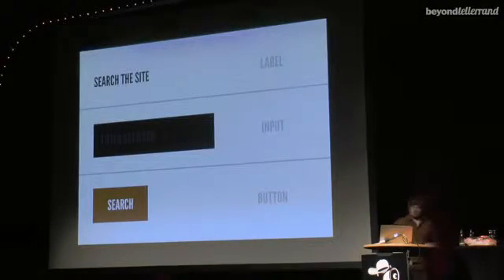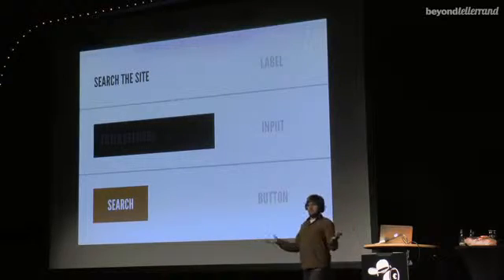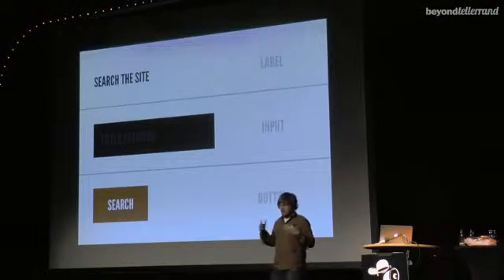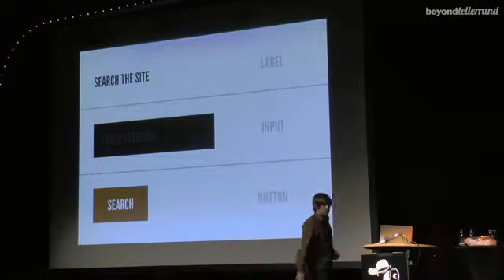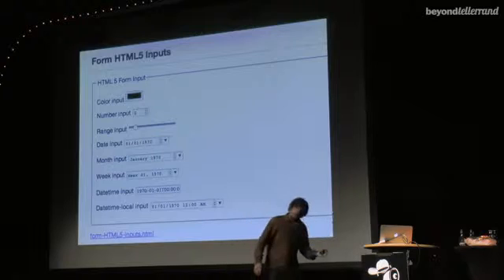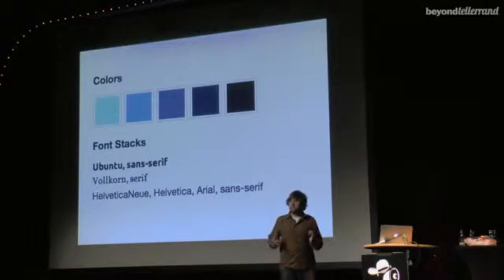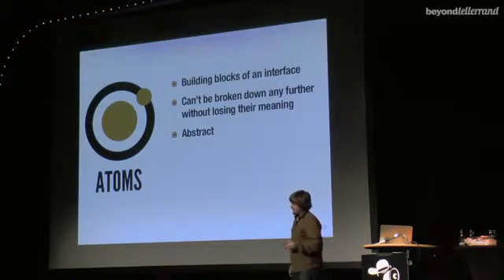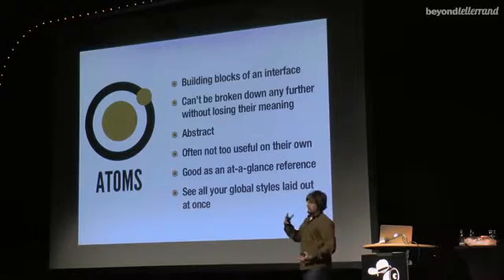Brad Frost – Atomic Design – beyond tellerrand 2013 SD clip7